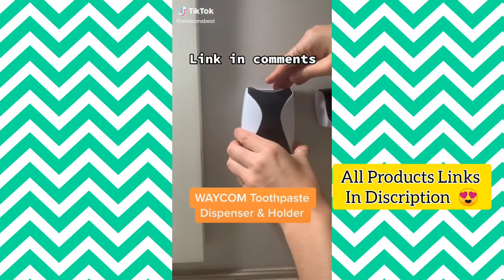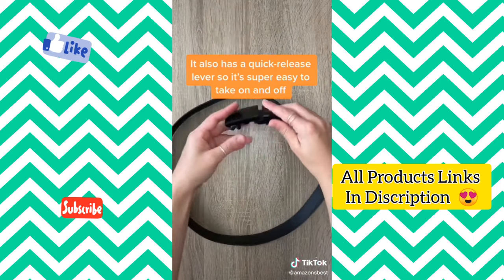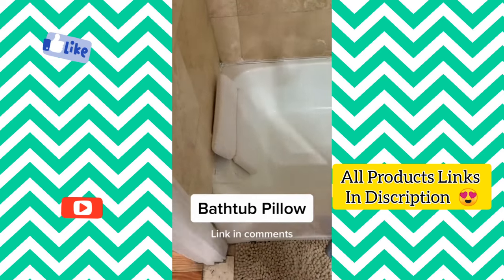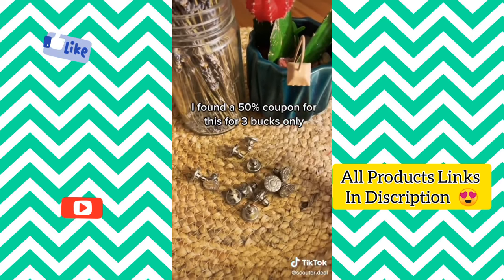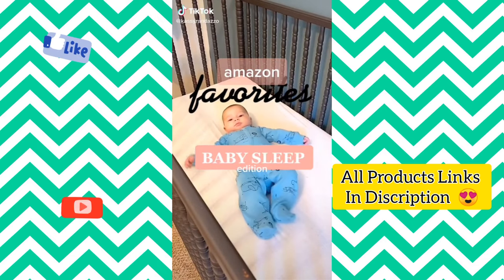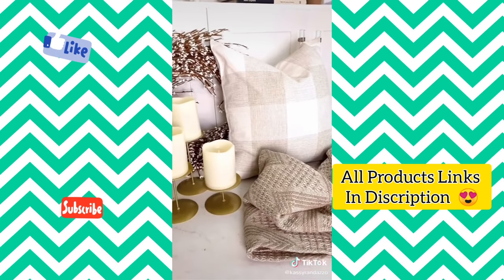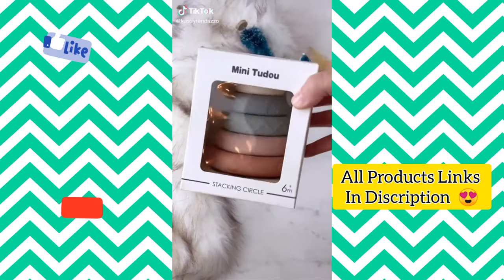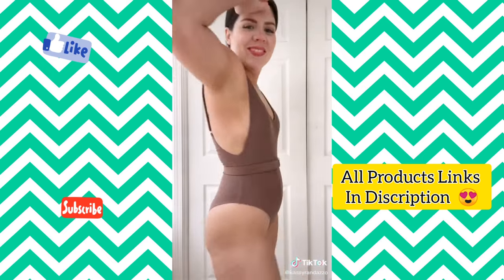MUST HAVES 2022 AMAZON FINDS With LINKS Part 09 | TikTok Made Me Buy It Compilation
AMAZON MUST HAVES FAVS FINDS WITH LINKS - TikTok Made Me Buy It
LINKS AS WE PROMISE

00:00 Stapleless Stapler
00:12 Toothbrush Holder Toothpaste Dispenser
00:28 Herb Seeds
01:10 Prism Glasses
01:26 Wallet Ninja
01:57 PhoneSoap
02:10 Bluetooth Smart LED Light Bulb
02:25 Mission Belt
02:51 Lens Cleaner Spray Kit
03:23 PB-JIFE!
03:36 Disposable Ice Popsicle
03:55 Original Milk Frother
04:14 Vanity Mirror
04:46 Comfort Bathtub Bath Pillow
04:58 Lip Care
05:04 TULA Eye Balm
05:12 No Bend Hair Clips
05:19 Face Mask Reusable Filter
05:23 Silicone Mats
05:33 Over The Door Jewelry Organizer
05:55 Silk Pillowcase
05:59 Spa Headband
06:21 StrainerClipOn
06:34 DessertDecorator
06:52 ButtonPins
07:30 Heart Molds
09:19 Black and White Vases
Rabbit Tail Flowers
09:23 Natural Wooden Beads
09:30 Leopard Print Blanket
09:34 Baby Nest
White Noise Machine
Baby Magic Sleep suit

All Decors Must Haves Part 1
11:16 Leopard Pillow Covers
11:21 Buffalo Blanket
11:26 Cable Knit Blanket

11:31 Gold Candlestick Holders
11:32 LED Remote ControlCandles
11:35 Rabbit Tail Dried Flowers
11:37 Berry Wreath
Affordable Amazon Upgrade

11:54 Lantern Style Light Fixture
Sleek Black Hardware
12:06 Gold Knob
12:28 Magazine Basket
Floral Stems
Command Hook
Chunky Heel

14:04 Amazon Baby Gifts
Stacking Circle
14:16 Stacking Cups Baby
14:29 Feilifan Cube Timer
14:35 Lint Remover
14:48 Folex Carpet Spot Remover
15:00 Women Crop Tops
15:04 Crop Top
Denim And Flowy Skirts
WOmens Running Shorts
15:29 Folex Carpet Spot Remover
16:17 Suit Belted

The Home Styling Guide has been designed for people who want to improve their home and decorate it professionally.
In times of a global pandemic, people spend more time at home and many of us have taken this time to look for ways to make our personal spaces more beautiful.

The Home Styling Guide is like a crash course in Interior Design. It imparts the same knowledge as a certification course, however, does not have any exams at the end of it. It is rather designed to be a pleasant read with lots of beautiful images and graphics, that help translate the theory into practical examples.

The 8 chapters comprise:
1. Introduction to Interior design
2. The basic design principles
3. Color Theory
4. Materials used in Interior Design
5. Interior Lighting
6. Space Planning
7. How to create a Design Concept